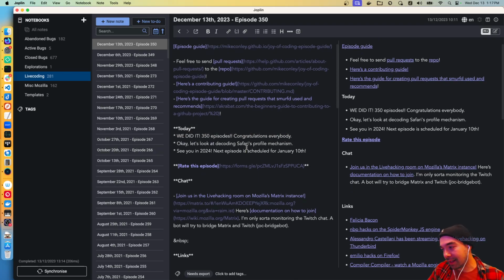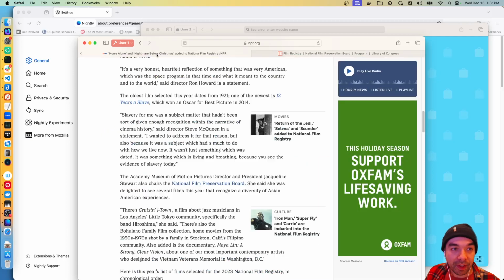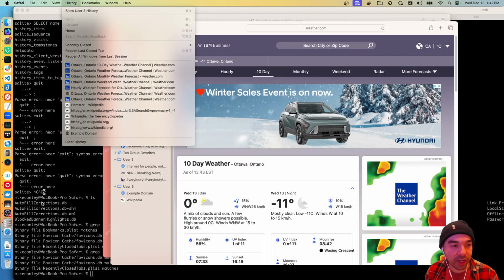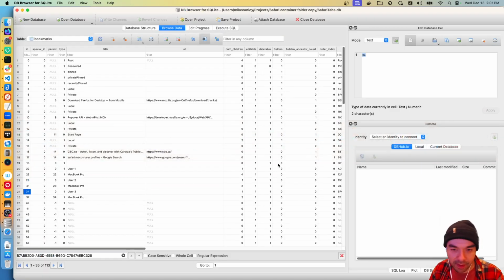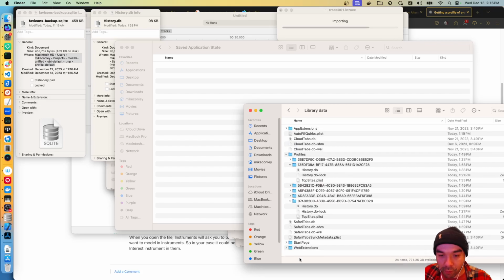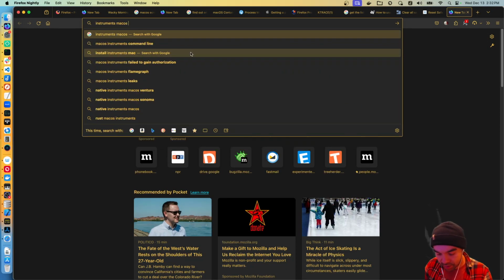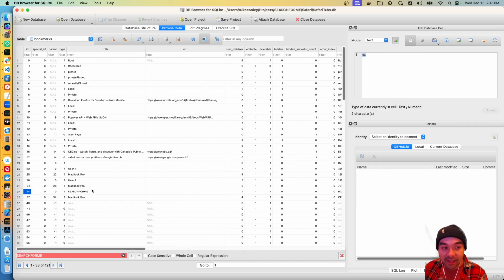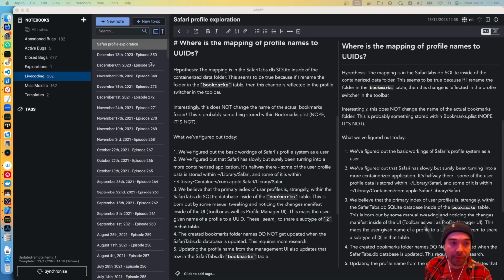The Joy of Coding - Episode 350